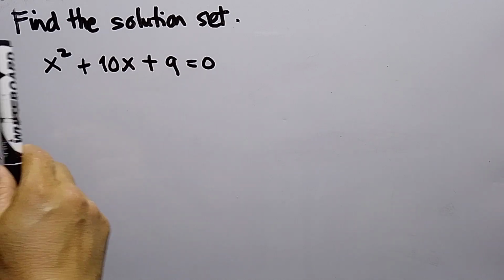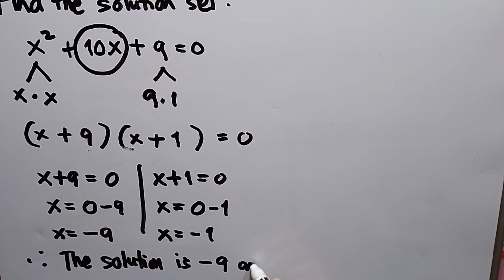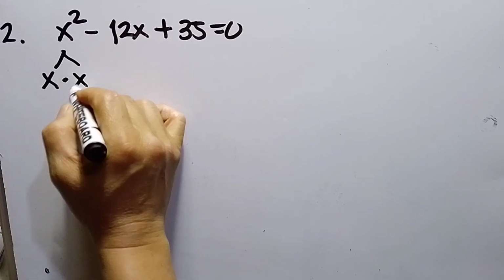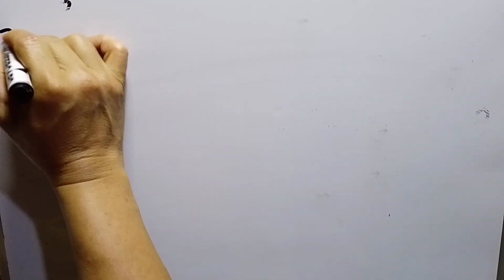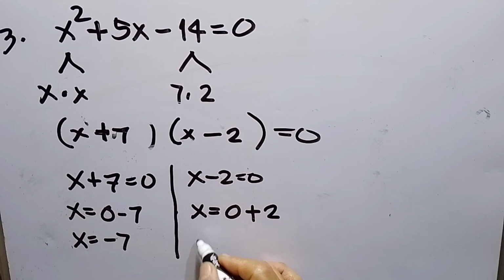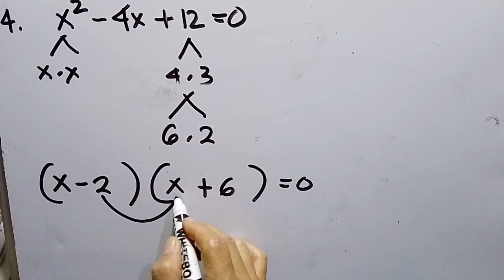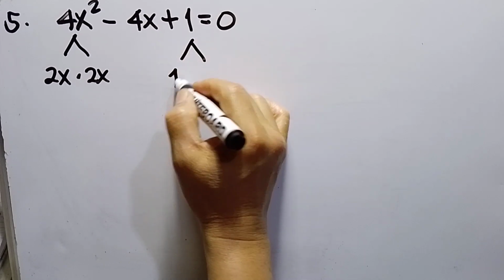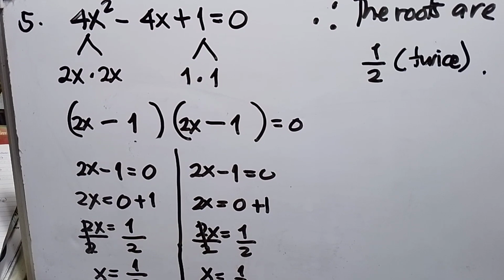Part 1 Quadratic Equation for grade 9 students | Franz MATHS TV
Simplified solution for Quadratic Equation for grade 9 students